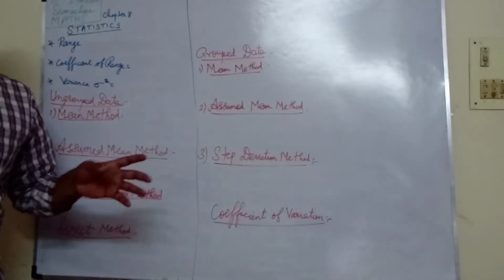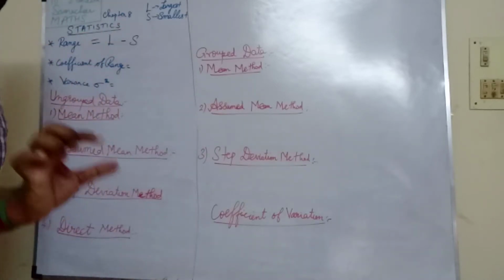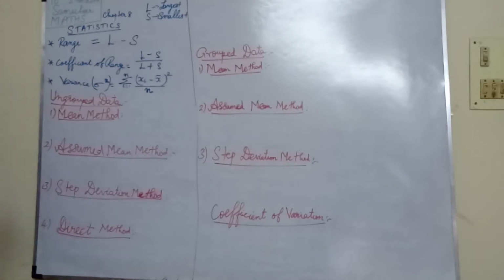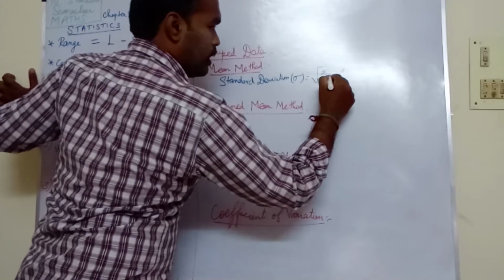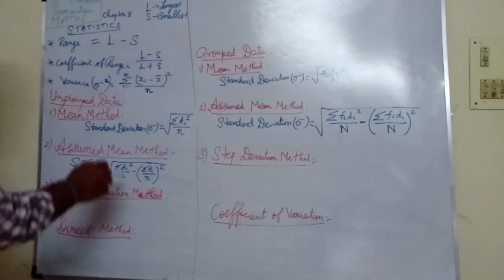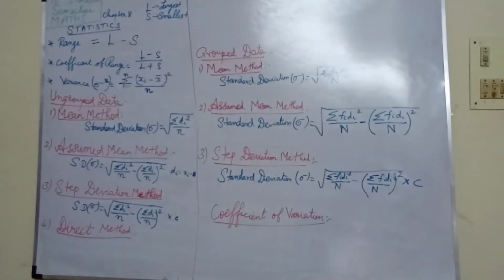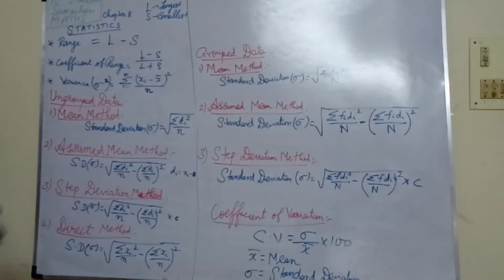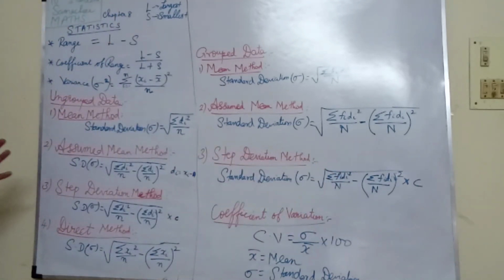10th Standard Samacheer-Maths -Statistics - Formulas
10th Standard
Samacheer - MATHS - STATISTICS - FORMULAS